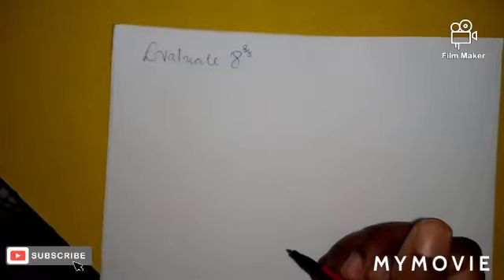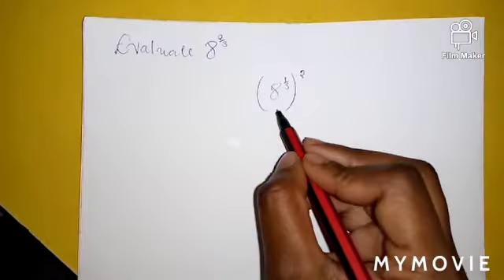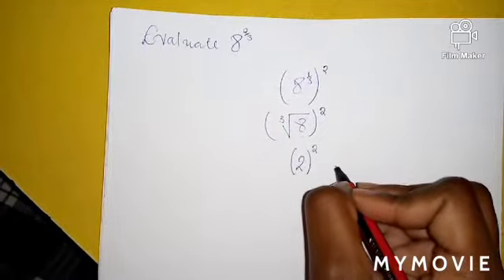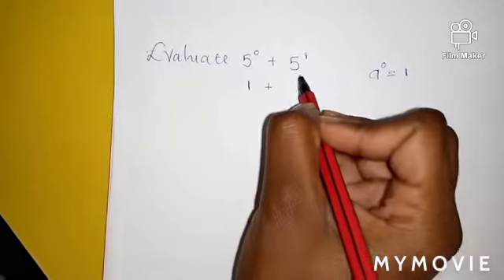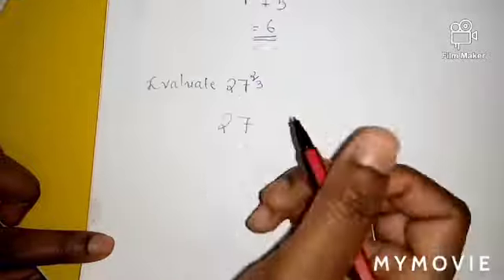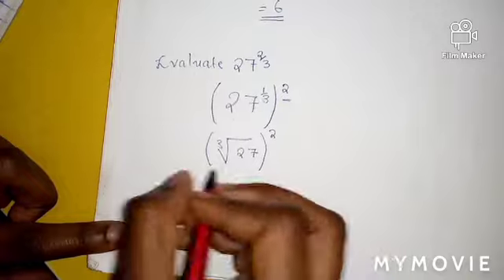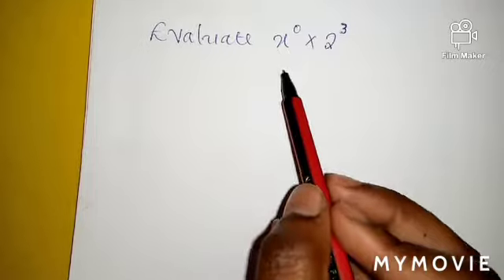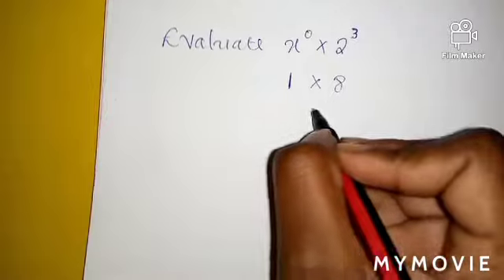paper 1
Evaluating expressions with Index fractions